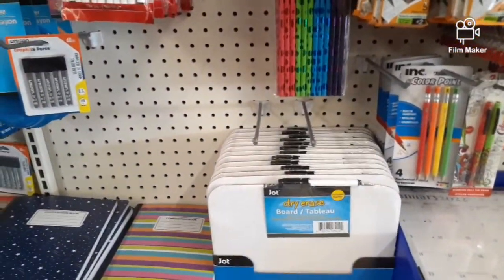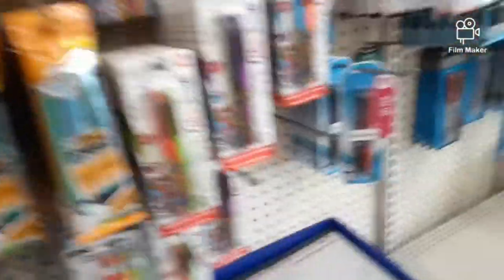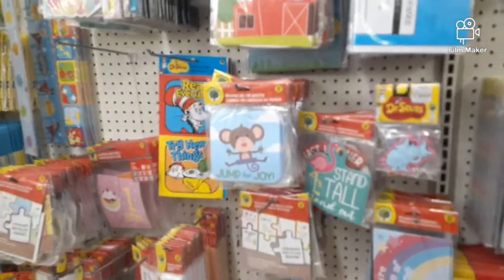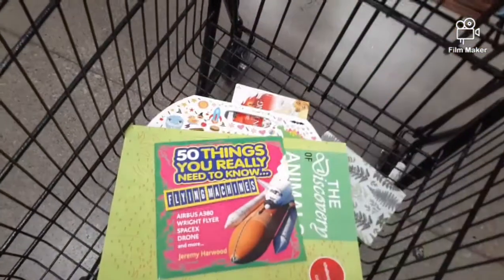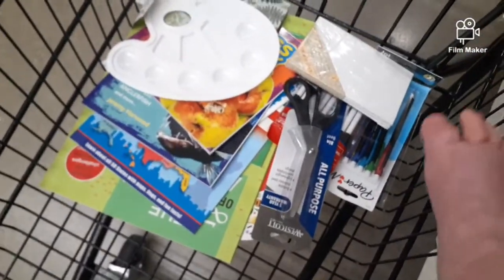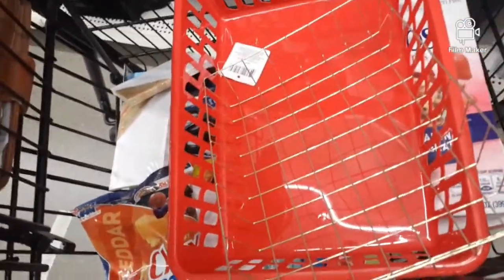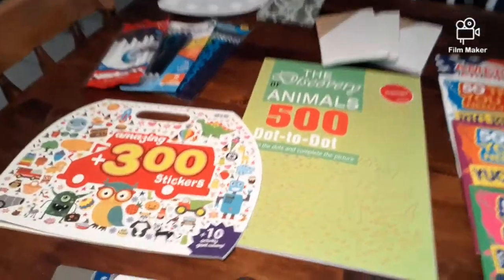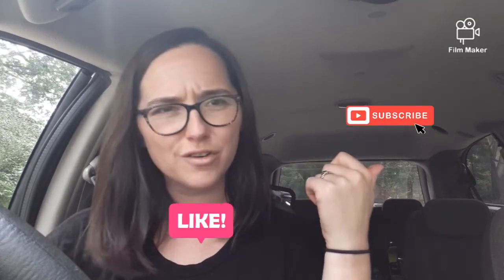💲Dollar Store Homeschool ESSENTIALS 💲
Homeschooling doesn't have to be expensive! Stretch that buck at the dollar store as I reveal my go to items and the things I skip over.